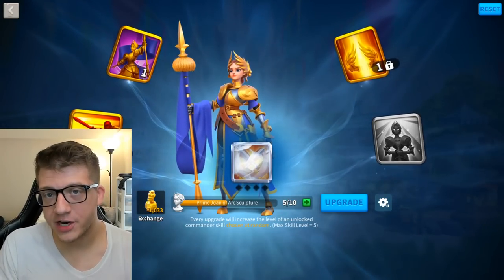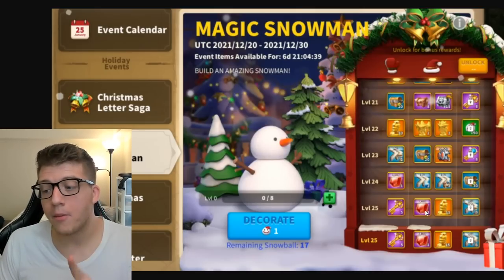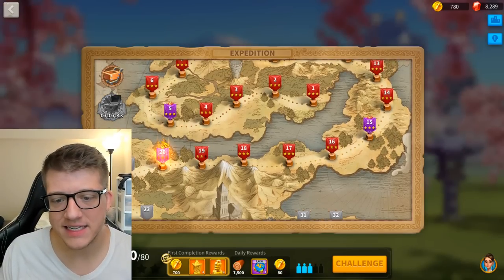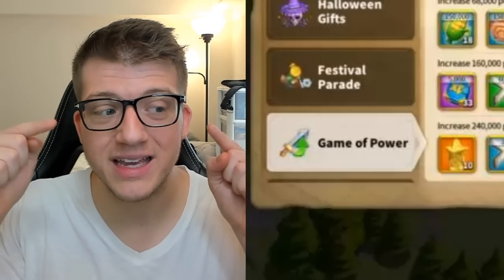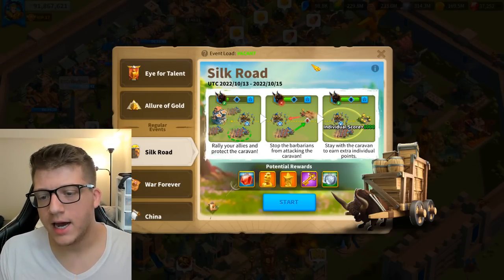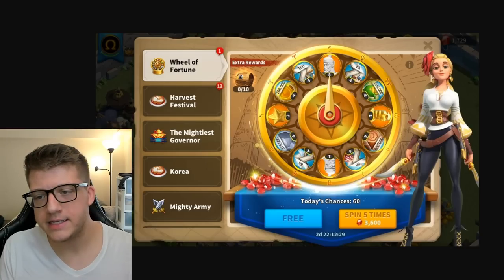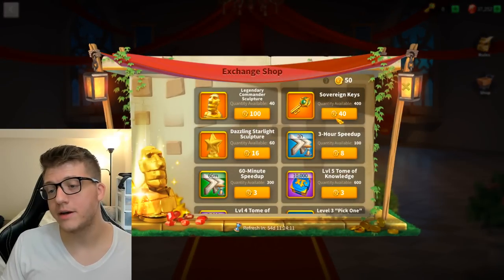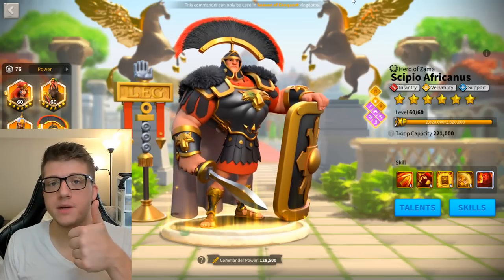21 TIPS to Get FREE Legendary Sculptures in Rise of Kingdoms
21 TIPS to Get FREE Legendary Sculptures in Rise of Kingdoms

He Spent 250,000 AP on MARAUDER CHESTS - the Loot is INSANE. (Rise of Kingdoms Best AP Use)

Chapters:
0:00 Intro - START SAVING!
0:55 Method 1
1:51 Method 2
2:50 Method 3
3:28 Method 4
5:06 Method 5
6:06 Method 6
7:58 Method 7
10:00 Method 8 & 9
11:40 Method 10 & 11
13:09 Method 12
14:19 Method 13 - OL Betting Strategy
17:05 Method 14
17:52 Method 15
19:02 Method 16
19:54 Method 17
21:17 Method 18
22:46 Method 19
24:48 Method 20
25:57 Method 21
27:04 Low Spender Methods